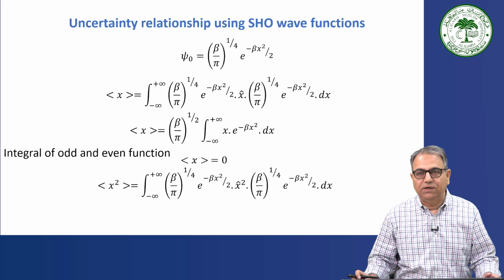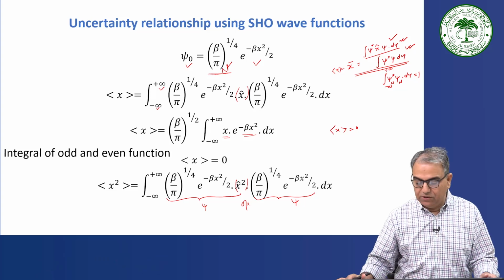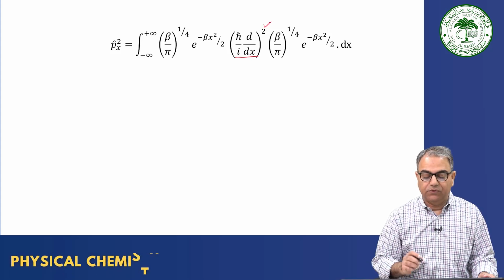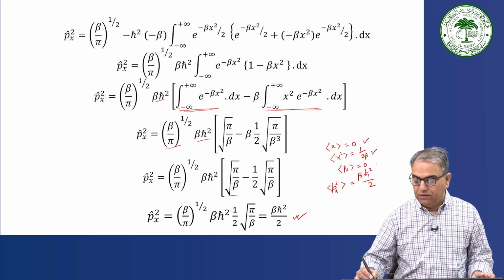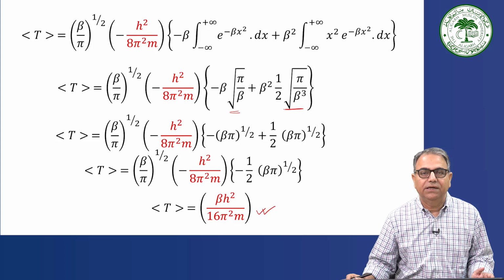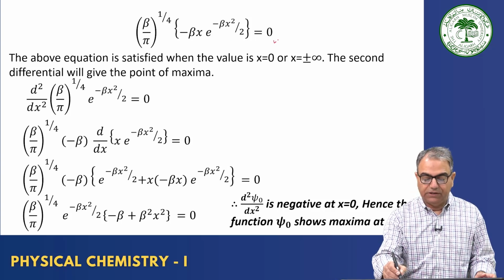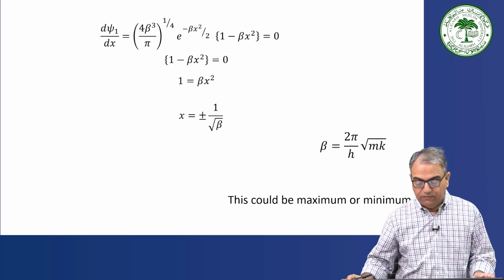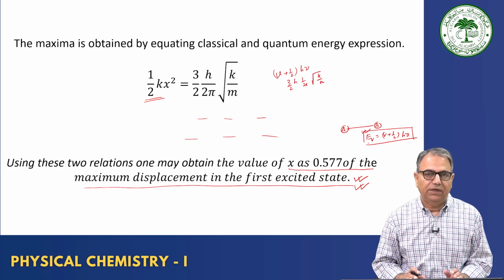UNCERTANITY RELATION USING SIMPLE HARMONIC WAVE FUNCTION,EXPECTATION VALUE